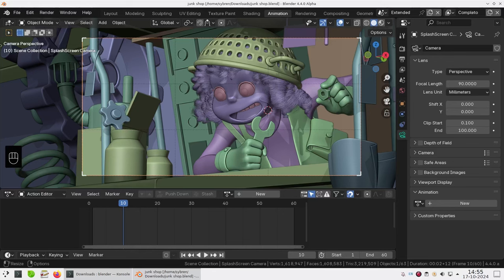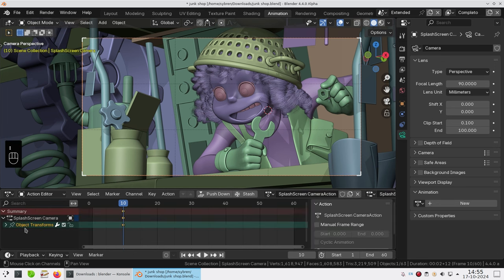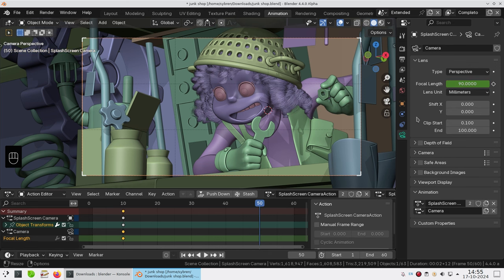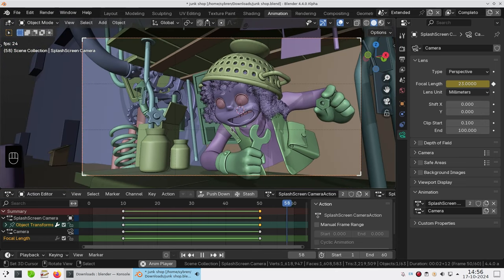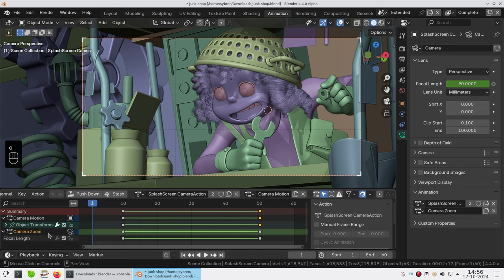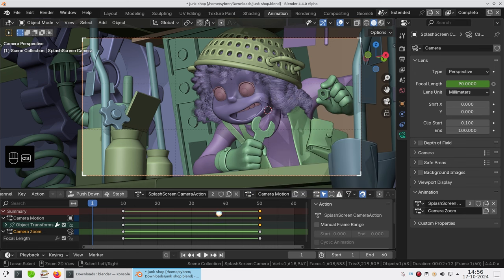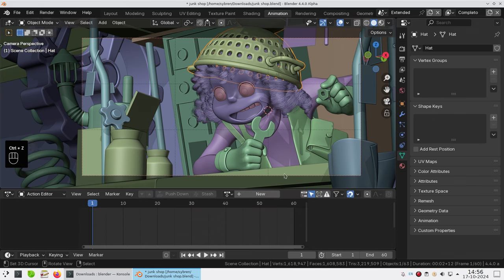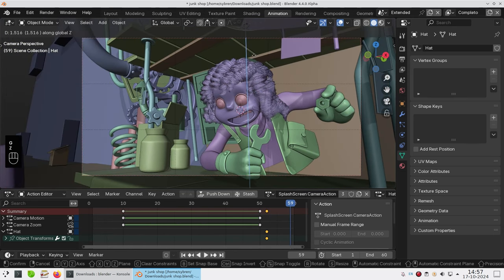Slotted Actions demonstration | Blender 4.4-alpha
Dr. Sybren shows how to work with Slotted Actions, a feature coming to Blender 4.4.

In older Blender versions, this animation would have been spread across three different Actions, but using slots it can all be neatly stored in one Action instead.